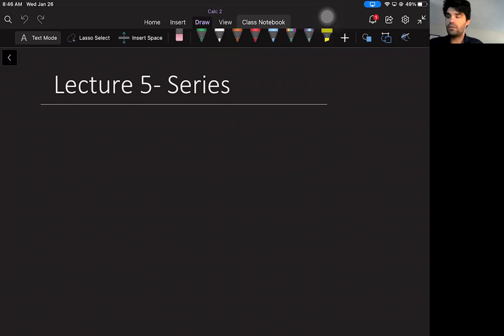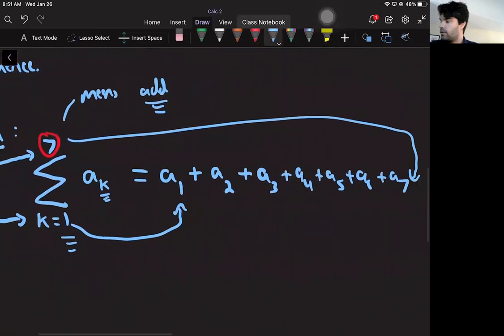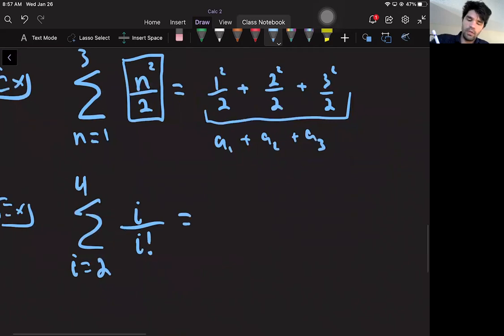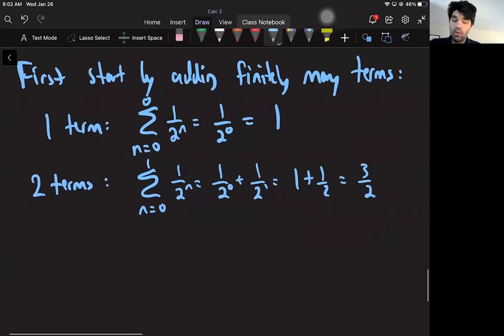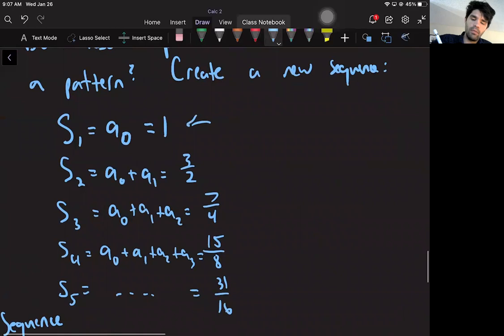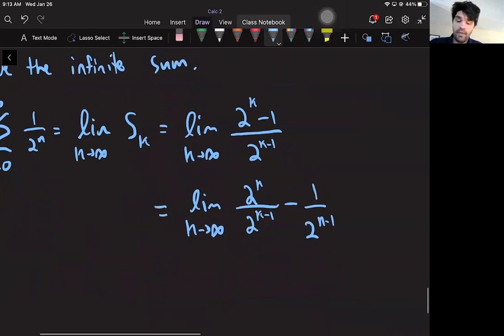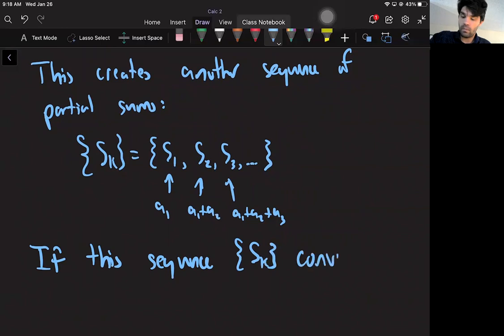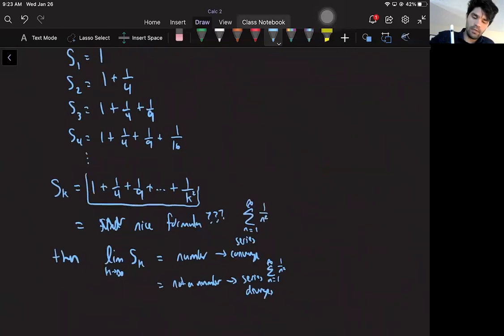Lecture 5 Series